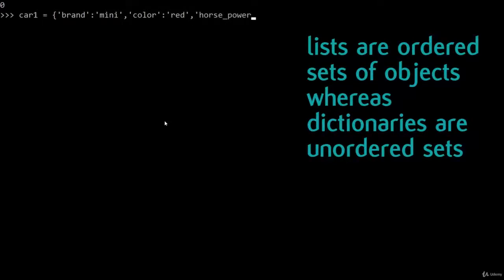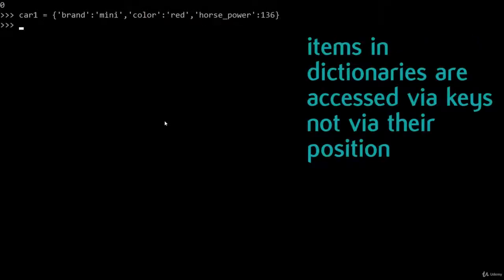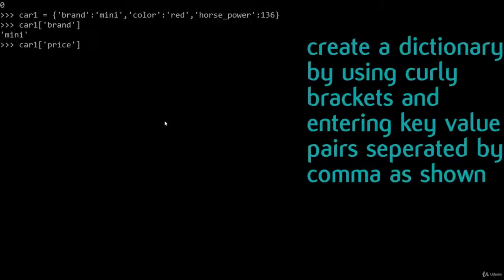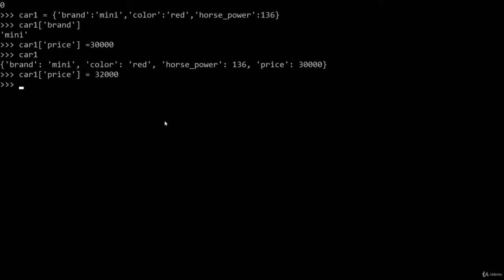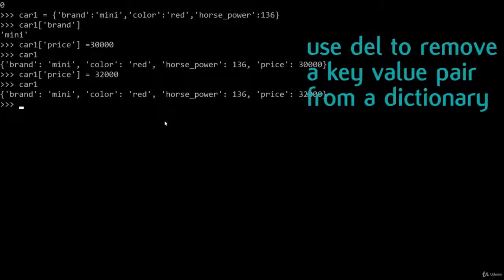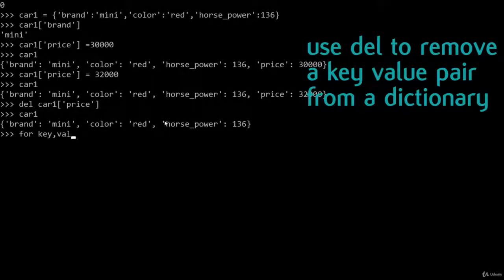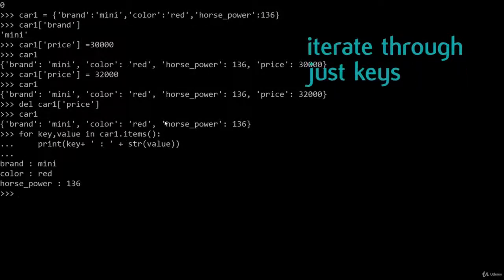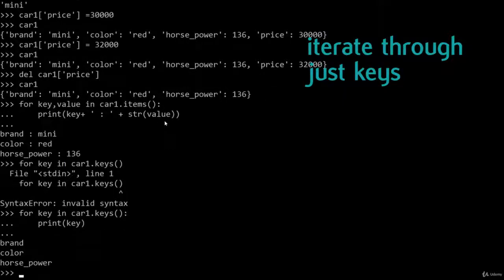Python for smarties in 59 minutes : Dictionaries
Python for smarties in 59 minutes
Learn Python quickly from beginner to advanced without repetition, without chit chat.